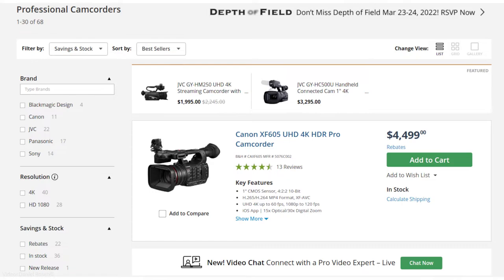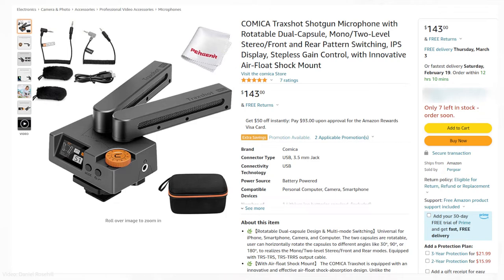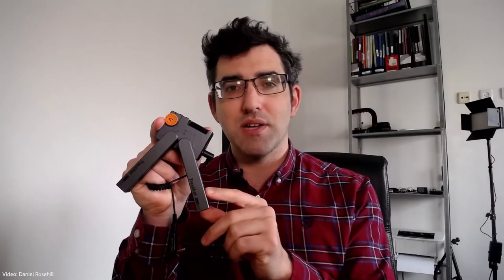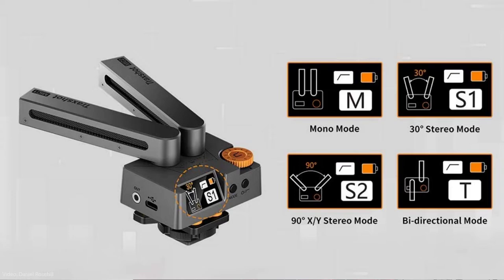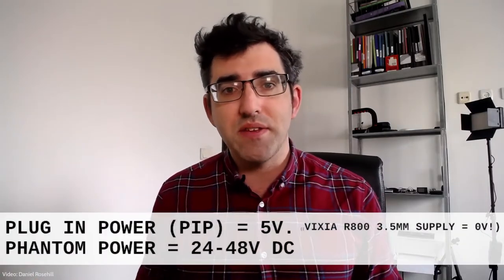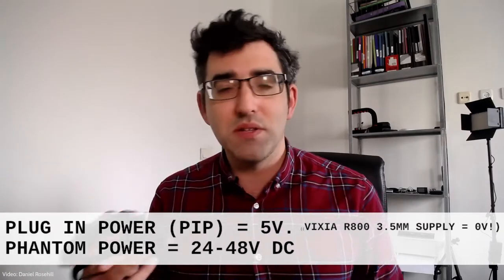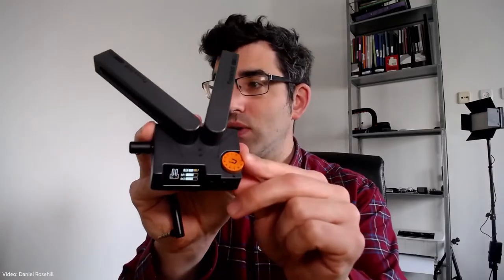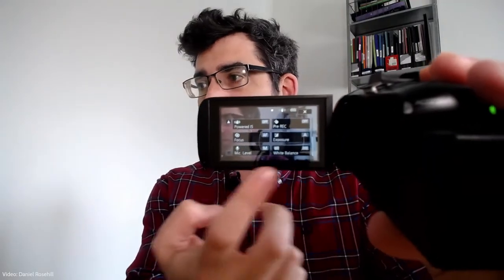Canon Vixia HF R800 + Comica Traxshot: External Dual Shotgun Microphone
One of the more interesting microphones that can be used in combination with the Canon Vixia HF R800 (it supplies its own power) is the Comica Traxshot dual transformational shotgun microphone. I was intrigued by the idea of a microphone that could capture audio independently from two directions and picked one up a few months ago. It works nicely with the Vixia so long as you pay careful attention to the levels. I've found the best success with level 14 on the Vixia but ... each microphone might be slightly different.

== Production notes ==*

Camera:
Audio:
Stabilization:
Lighting:
Postproduction:
Other notes: